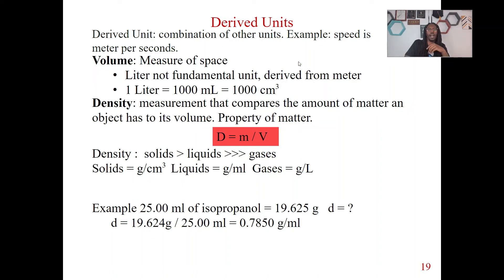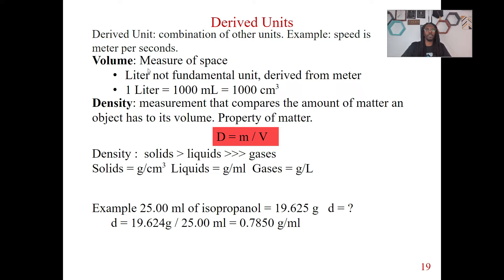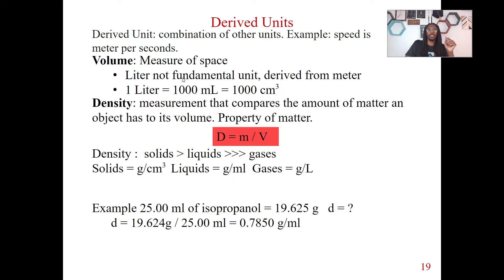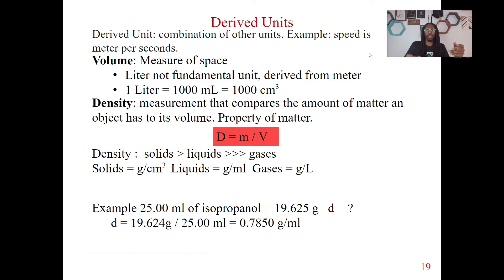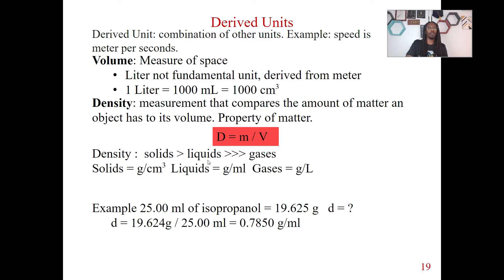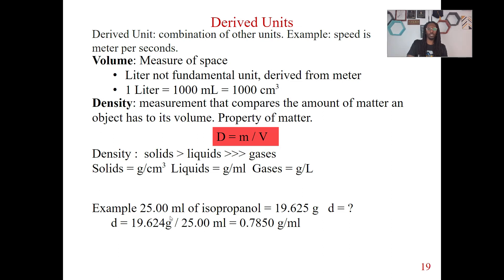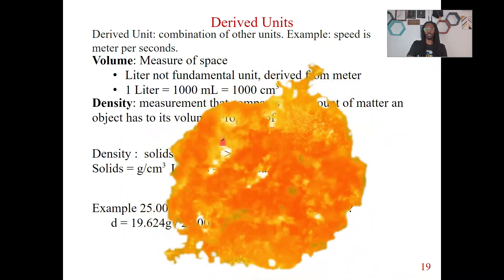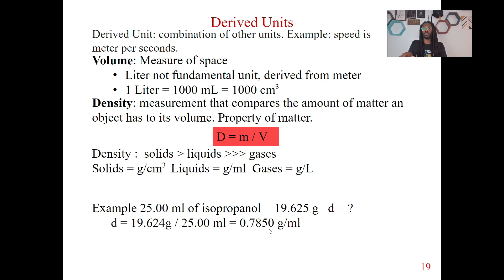What is Density?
Density, mass of a unit volume of a material substance. The formula for density is d = M/V, where d is density, M is mass, and V is volume. In the video, Dr. J will cover derived units and break down how density is a derived unit.  Check the playlist for more videos to help you with Chemistry.

These videos are from Unit 1 - Introduction to Chemistry: The Basics